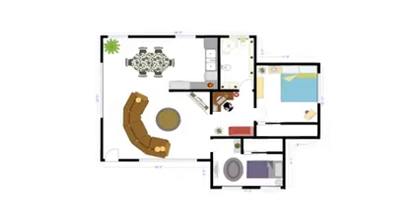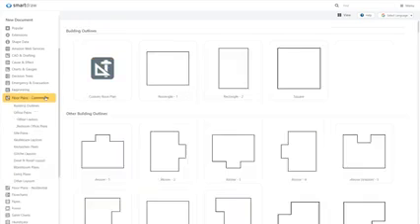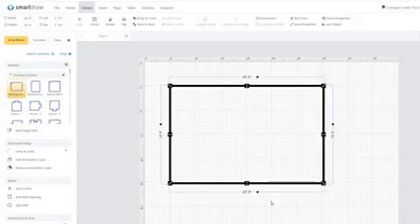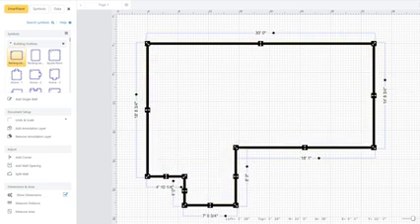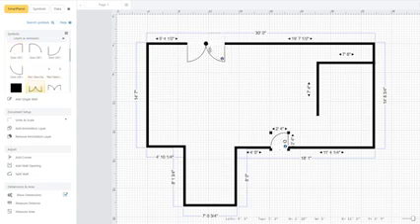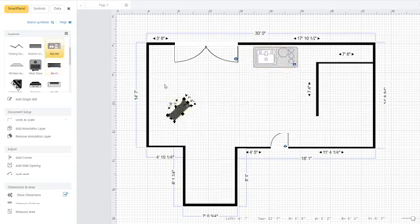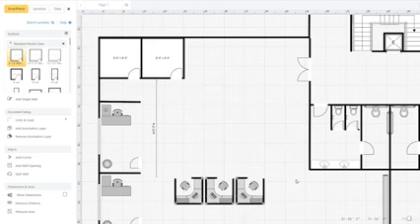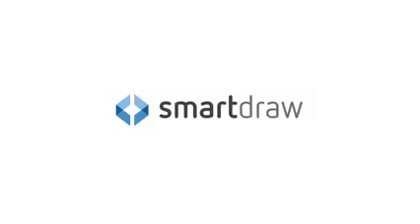How to Make Floor Plans with SmartDraw's Floor Plan Creator and Designer